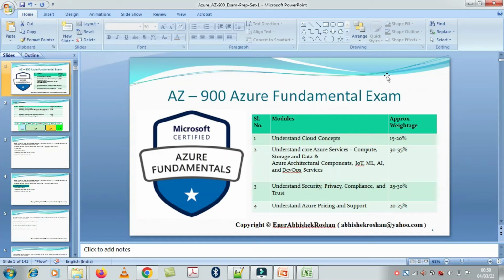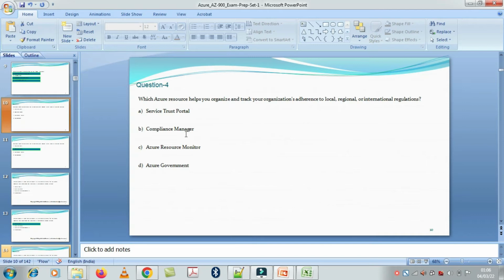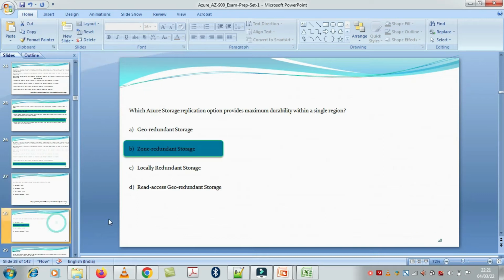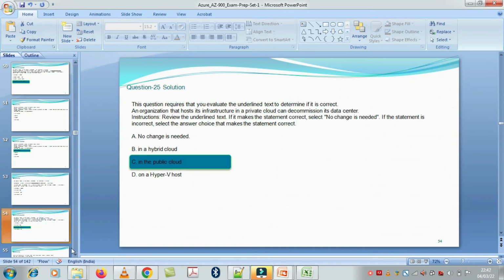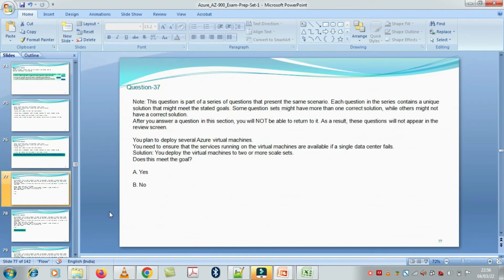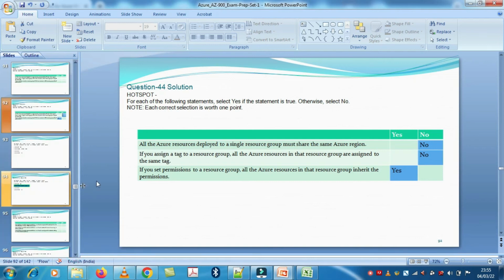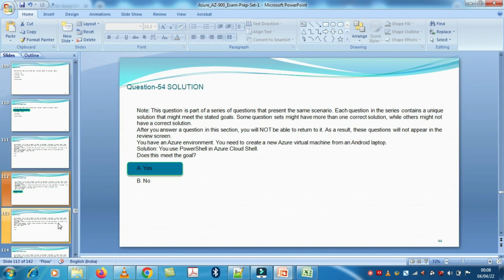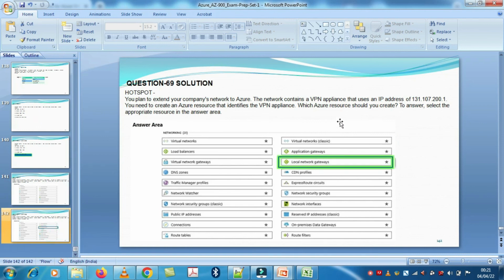Microsoft Azure Fundamental AZ 900 Certification Mock Exam Question and Answer // EP 1